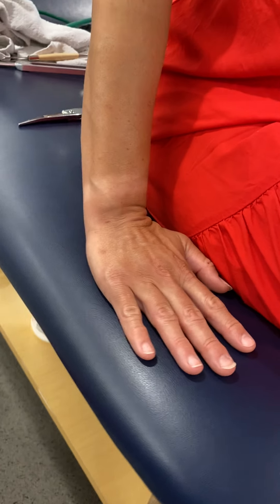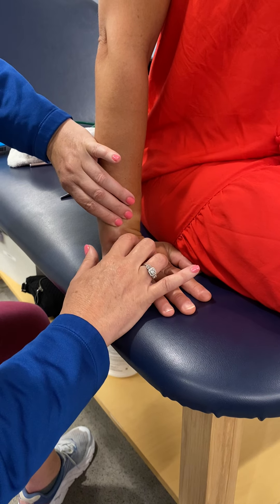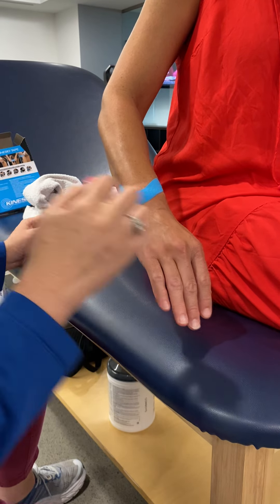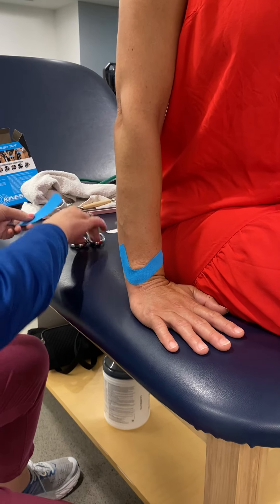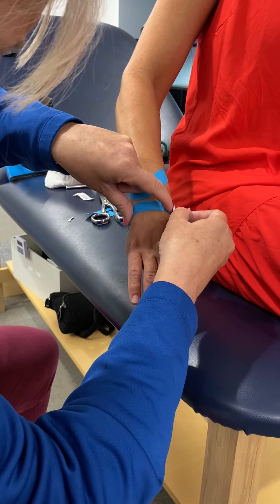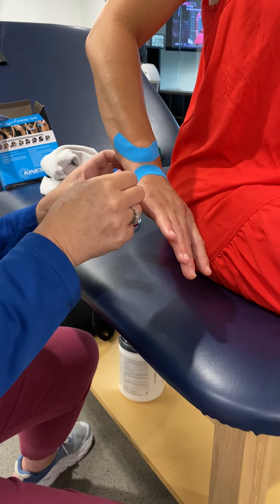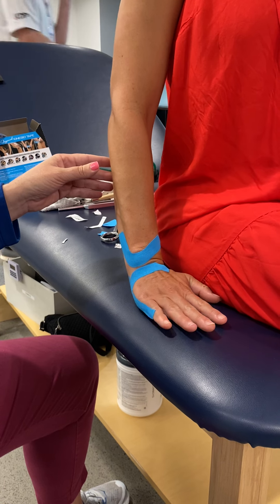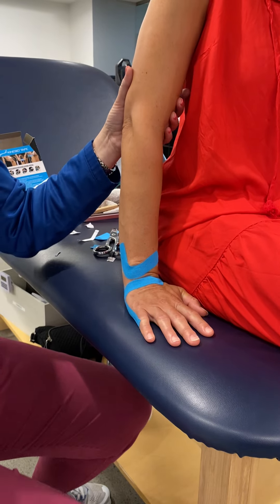ULNA SIDED WRIST PAIN- WEIGHT BEARING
This technique I use a lot for Ulna sided wrist pain. I find it really effective as well if patients have scars from dorsal or velar wrist surgeries - like ganglion excision. The pull of the scar tissue can create tension right at the styloid- gliding the tissue away from the wrist crease can help.